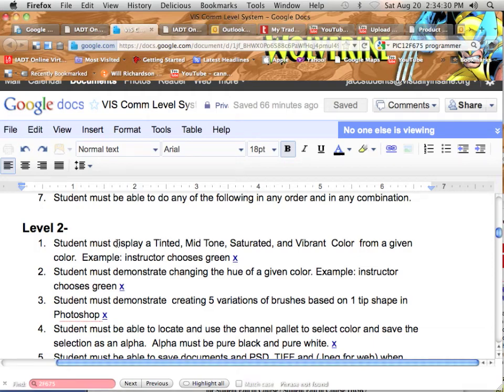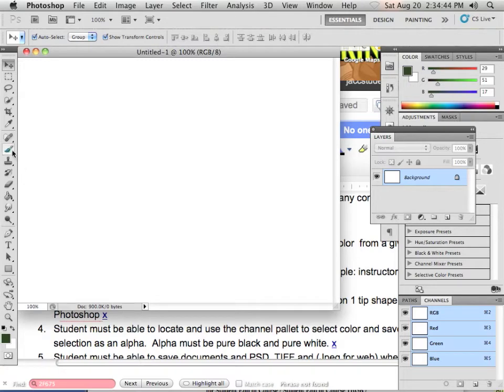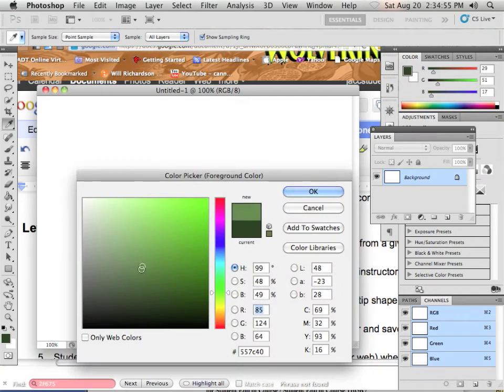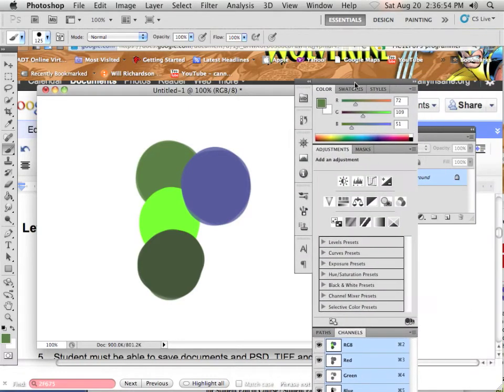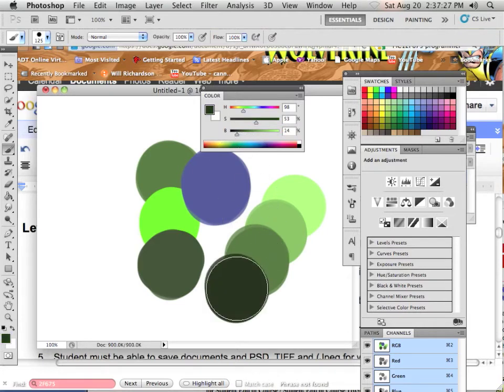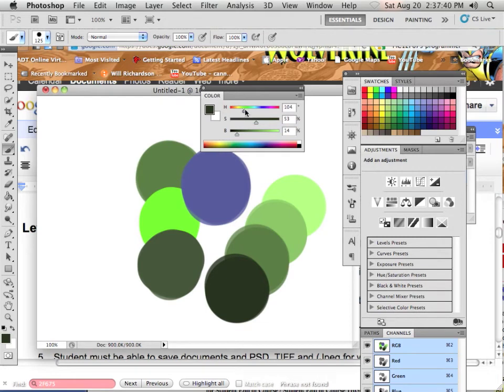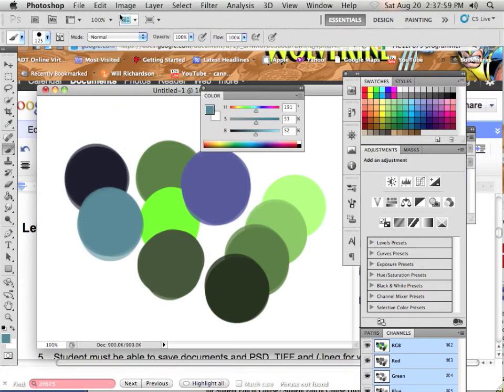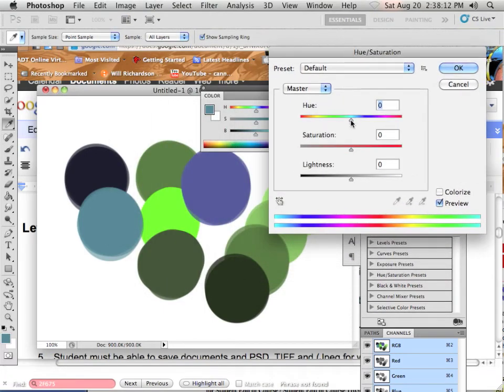0201_02 Essential Color Terminology.mov